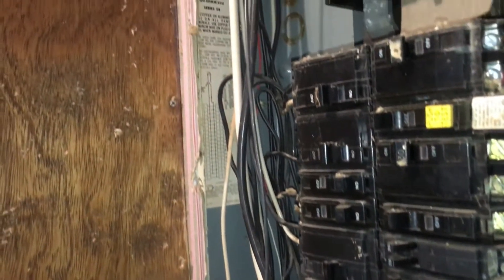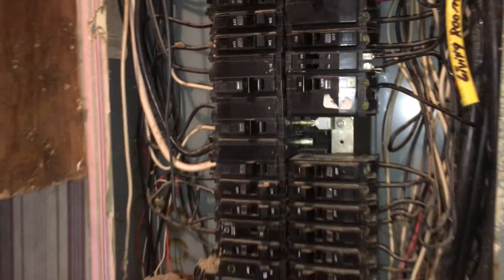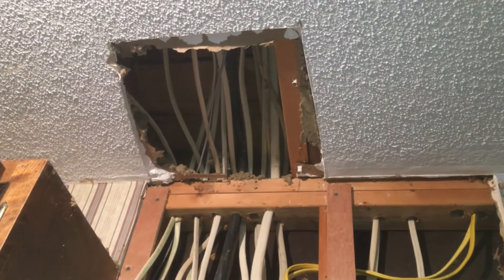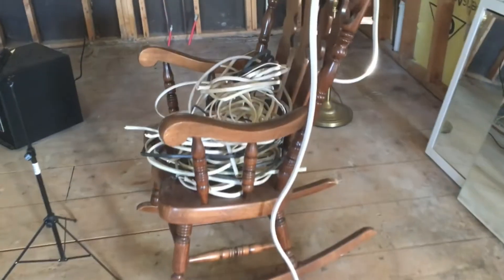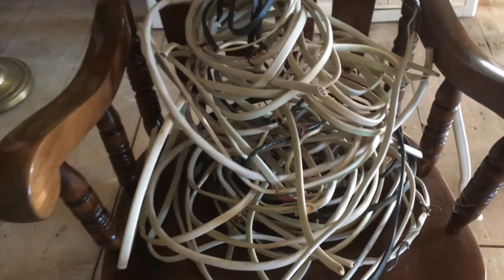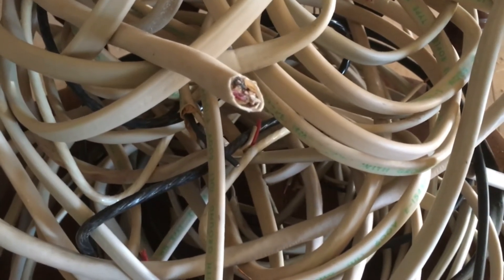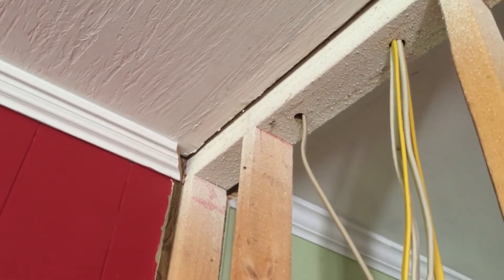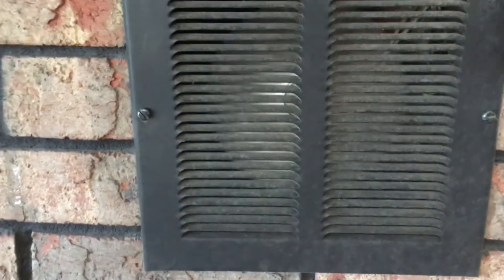Electricity - Part 1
We had to replace about 85% of the wire that was stolen for the copper.

25 Fanfare composed and performed by Shaun Owens.